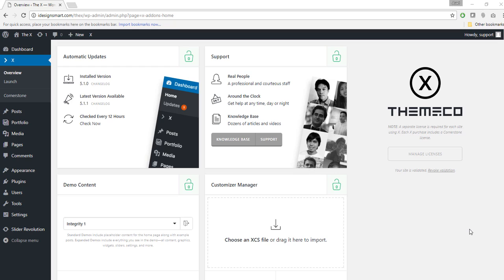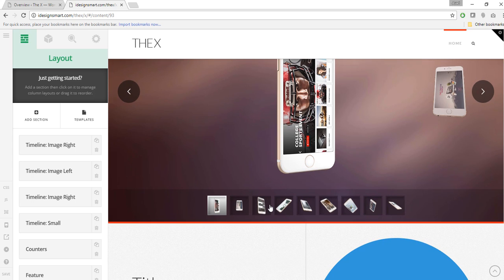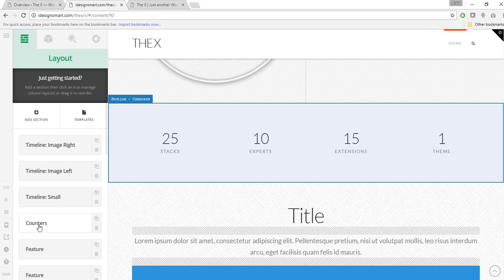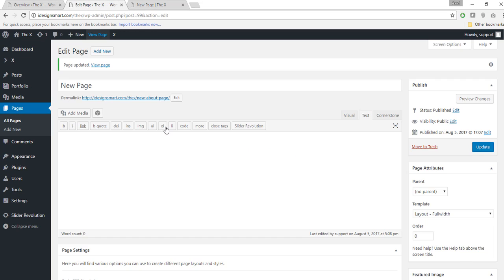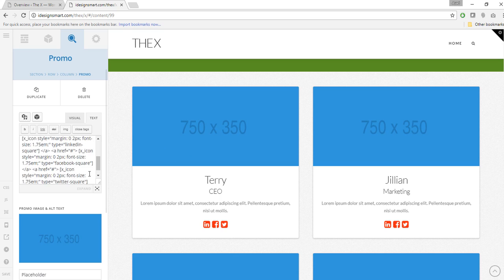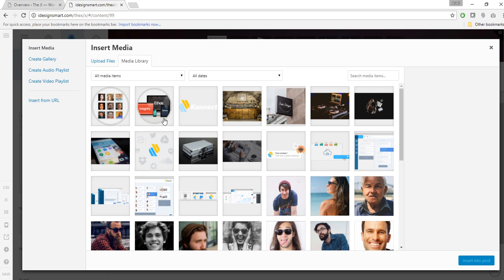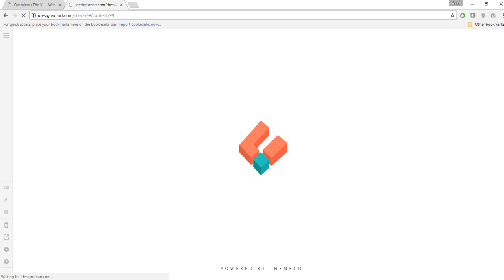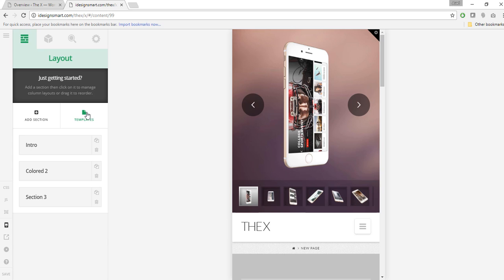Working with Cornerstone in The X Theme Tutorial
In this video I will show you how to work with Cornerstone for "The X" Wordpress theme. We will go over layout options, themeco blocks, Import Sections, Parallax Effects. Complete and the best Tutorial available for the X theme in youtube :)